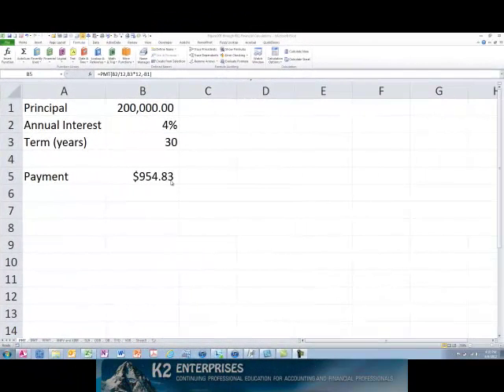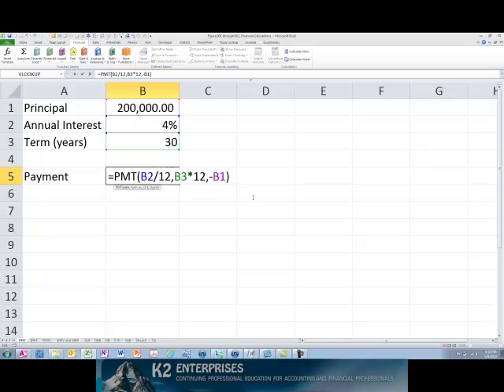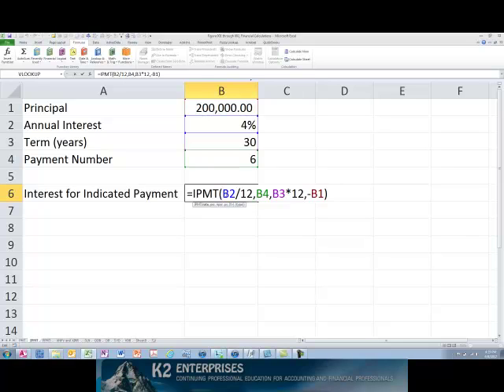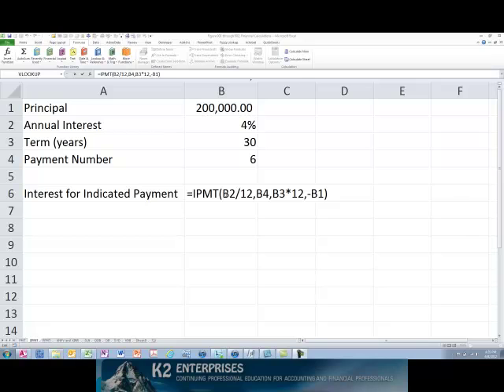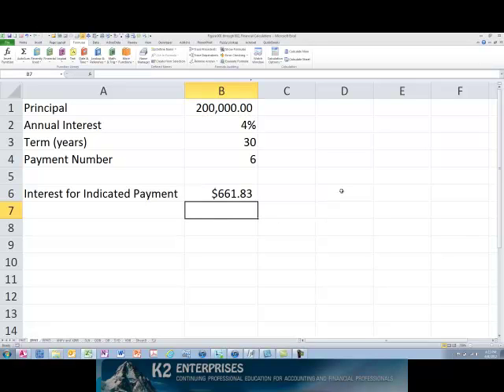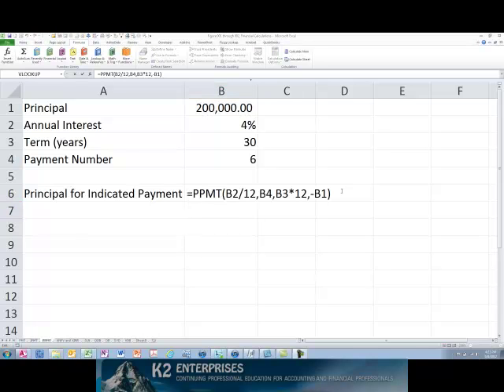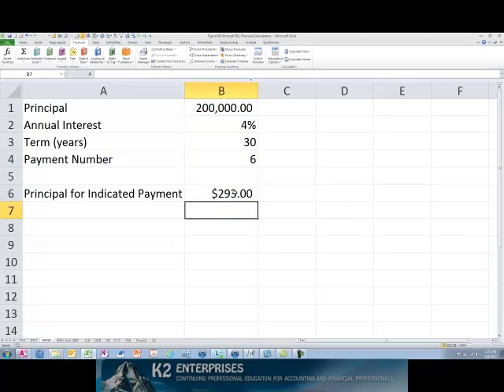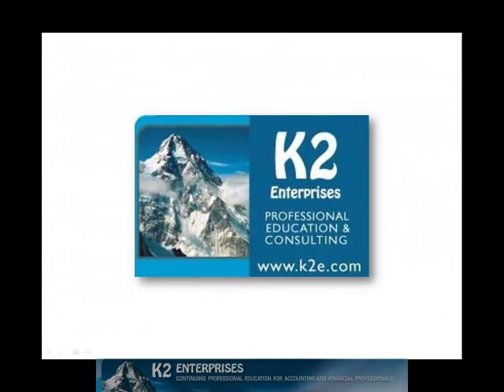Calculating The Principal And Interest Associated With A Single Loan Payment.mp4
Almost all accounting and financial professionals are aware of Excel's PMT function, used to calculate the periodic payment when given the principal, interest, and term. Instead of needing to know the payment amount, what if you needed to know the amount of interest expense included in a specific payment or the principal included in a specific payment? For these calculations, use the IPMT and PPMT functions, as described in this tip.